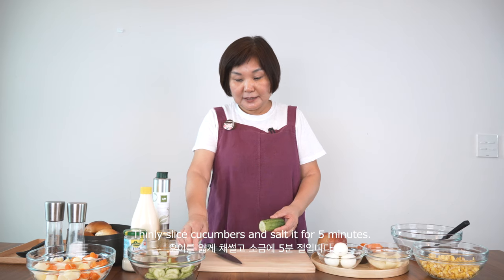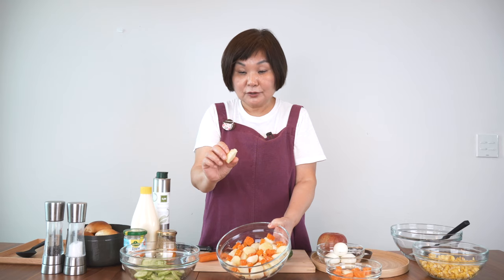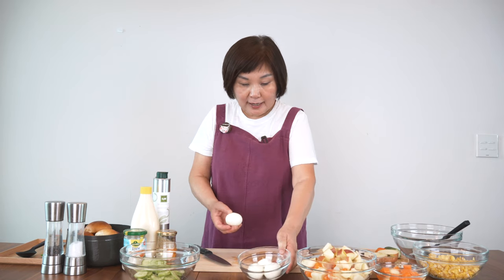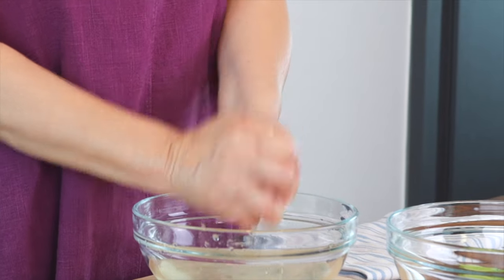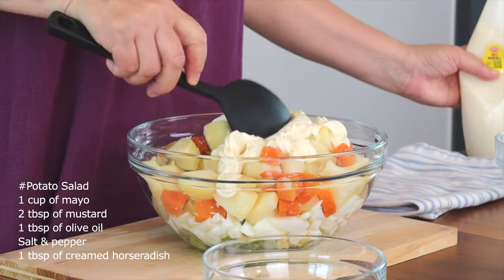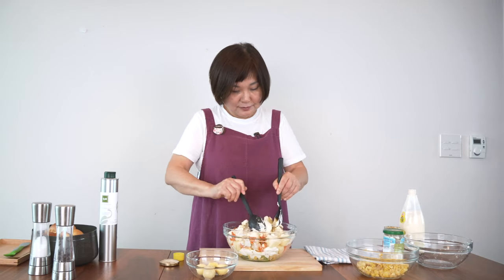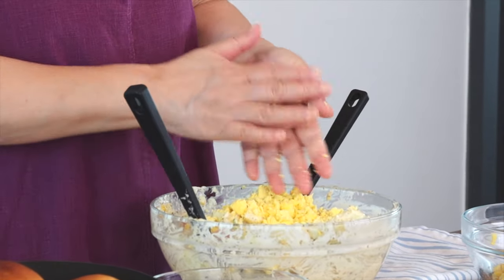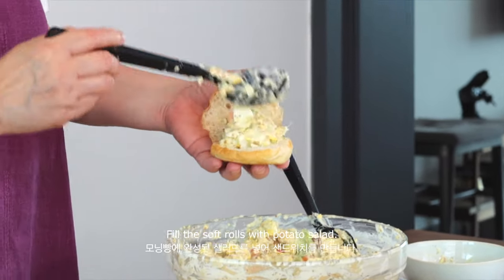Potato Salad Sandwich | 감자샐러드 샌드위치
When I was young, my mother used to make me potato salad sandwich as an after school snack. Using boiled potatoes as a base, she would add different seasonal vegetables such as cucumbers and carrots. Sometimes, she would add sausages or ham and other times, she would add apples and even raisins. Having the potato salad on a soft dinner roll was indeed a very special treat for me and it still brings back many wonderful memories of my childhood.

Over the years, I have added my own twist to her recipe by using olive oil and creamed horse radish. In lieu of apples, you can add grapes or cherry tomatoes. Summer sweet corns also add another level of flavor to the salad.

Potato salad can be made a day ahead for picnics. It can be served with greens as a simple salad or even with fried chicken or boiled sausages as a side dish. But I guarantee that this simple sandwich will bring a big smile to your family.

✔️Ingredients
2 medium sized potatoes, cubed
1 carrot, cubed
1/2 cucumber, thinly sliced and salted lightly
4 hardboiled eggs
1/2 apple, diced
1/2 cup of sweet corn
For the dressing:
1 cup of mayo
2 tablespoon of mustard
1 tablespoon of olive oil
1 tablespoon of creamed horse radish

✔️Recipe
1. Boil the potatoes and carrots together until potatoes are soft to the touch. Cool and set aside.
2. Slice the cucumbers and salt for 5 minutes. Squeeze excess water from the cucumbers.
3. Dice the apples. Chop the egg whites only.
4. Mash the potatoes with your spoon as you mix the ingredients with salad dressing. Crumble egg yolk over the mixture. Fill soft dinner rolls with the potato salad and serve.

 👩‍🍳   Support Diana's Table
        Also, feel free to request and send ideas for dishes my way.
        Try my recipes and share them with me on social media.

        Happy eating!
        Diana